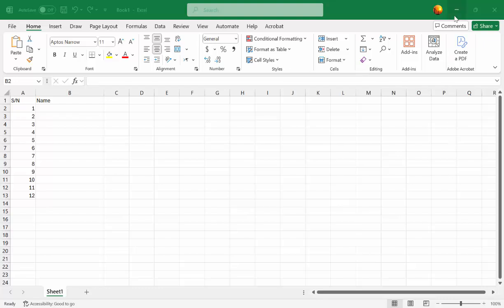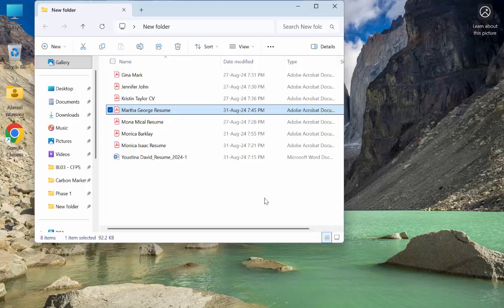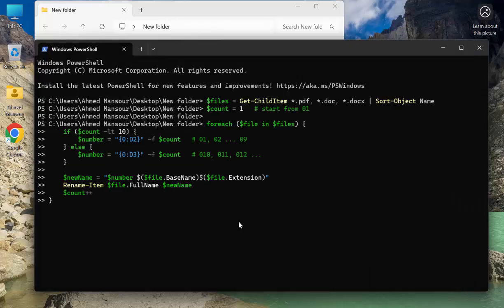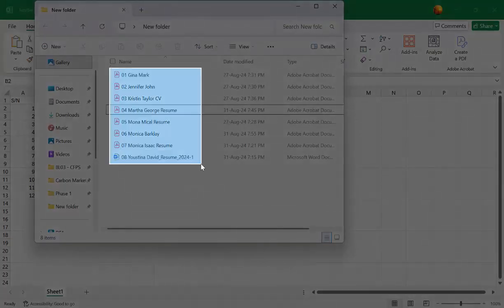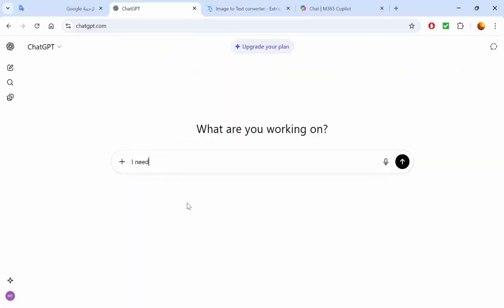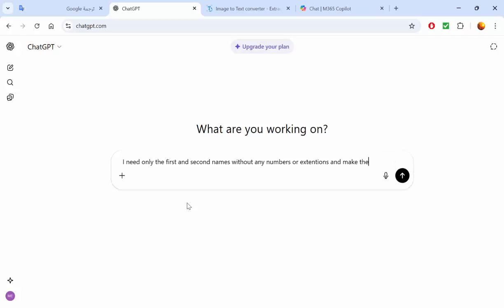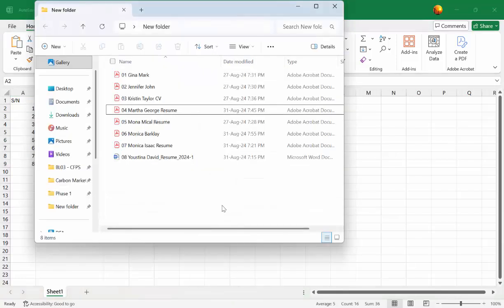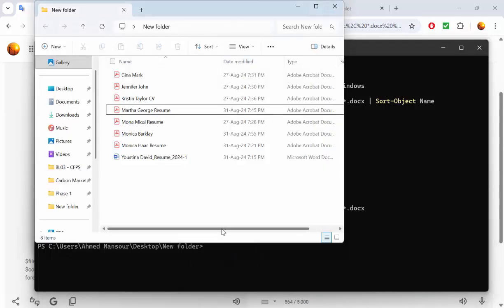Boost Your Excel Skills with ChatGPT, Auto Numbering & Clean Names in Excel and PowerShell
10X Your Excel Skills with ChatGPT 🚀
PowerShell Codes:
Adding serial numbers:

$files = Get-ChildItem *.pdf, *.doc, *.docx | Sort-Object Name
$count = 1   # start from 01

foreach ($file in $files) {
    if ($count -lt 10) {
        $number = "{0:D2}" -f $count   # 01, 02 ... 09
    } else {
        $number = "{0:D3}" -f $count   # 010, 011, 012 ...

    $newName = "$number $($file.BaseName)$($file.Extension)"
    Rename-Item $file.FullName $newName
    $count++
Deleting serial numbers:

$files = Get-ChildItem *.pdf, *.doc, *.docx
    $newName = $file.Name -replace '^\d+[_\-\s]*', ''
    Rename-Item $file.FullName $newName

Learn how to quickly add serial numbers to file names and clean up text into neat Excel columns. A simple and practical file management tip for better organization.
Then handle the data in Chatgpt. Learn how to use the date format in MS Excel